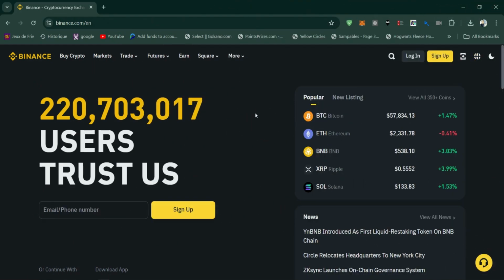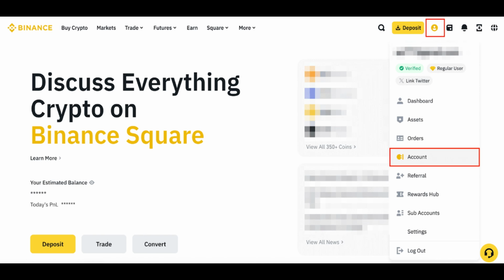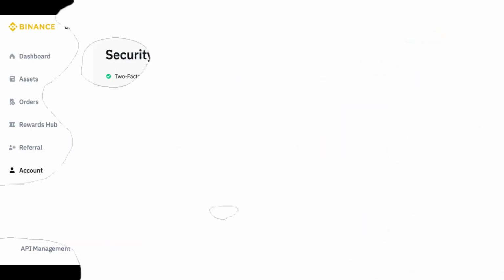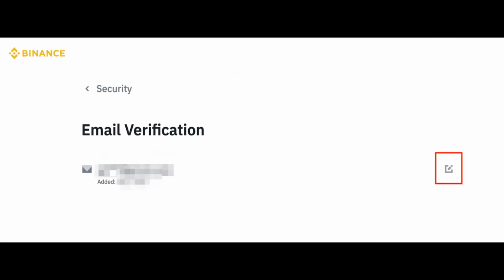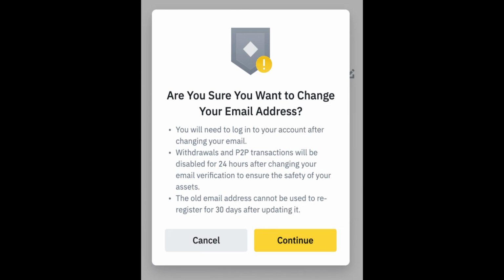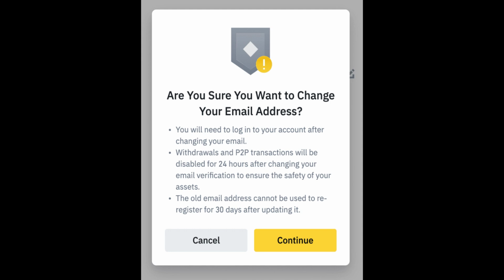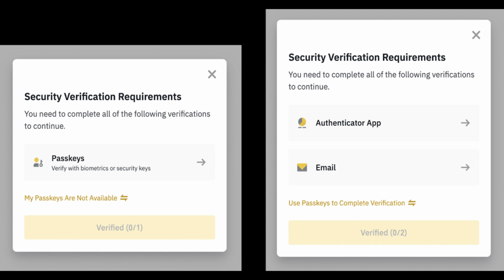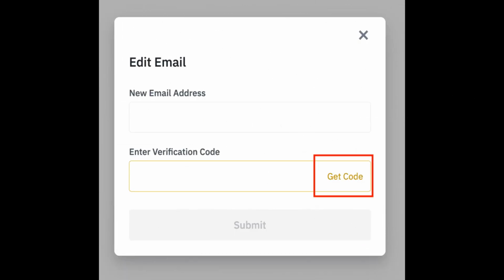How to Change Your Binance Email (Tutorial)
In this tutorial, we’ll guide you through the simple steps to change your registered email on Binance quickly and securely. Ensure your account details stay up to date with this easy guide!

🔗 Watch now to update your Binance email in no time!

⏱️⏱️VIDEO CHAPTERS⏱️⏱️
00:00 Introduction
00:10 How to change your Binance Email
01:05 Conclusion